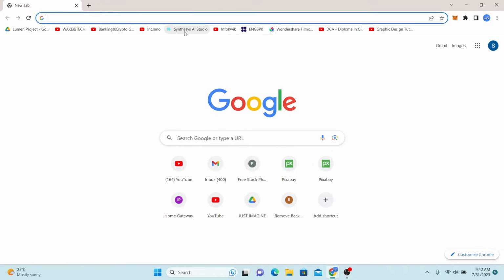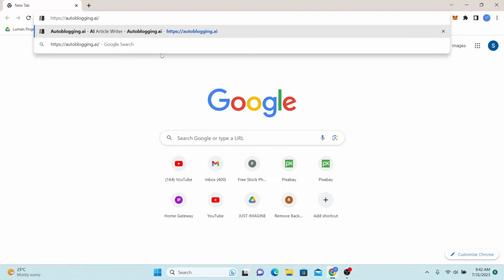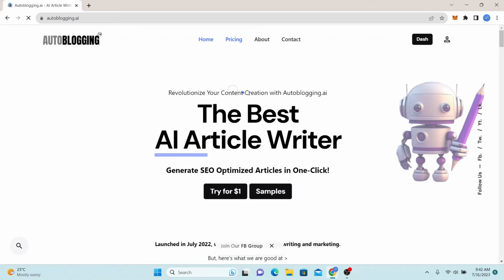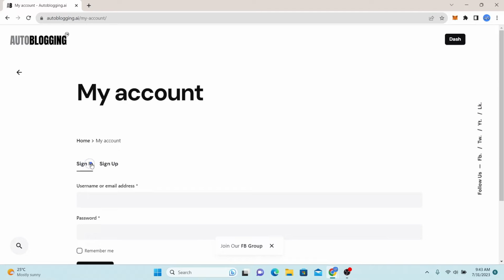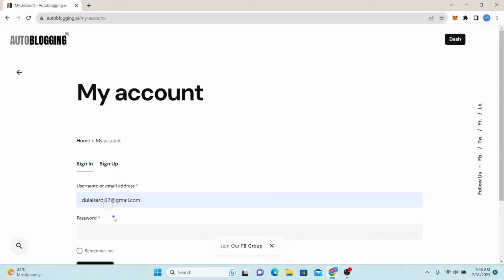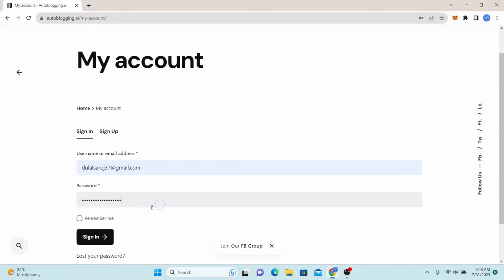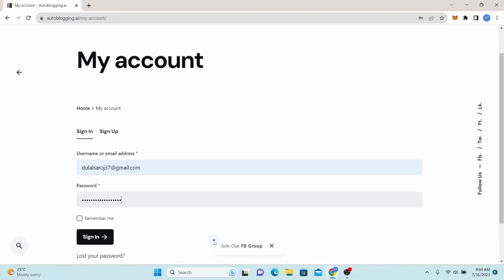Autoblogging.AI Login: How to Login Sign In Auto Blogging AI Account 2023?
In this groundbreaking tutorial, we'll walk you through the simple steps to log in to your Autoblogging.AI account, a cutting-edge platform that revolutionizes the way you create and manage blogs. Autoblogging.AI harnesses the power of artificial intelligence to automate content creation, curation, and publishing, saving you time and effort. Whether you're a blogger, content creator, or business owner, Autoblogging.AI will streamline your blogging journey and boost your online presence. Our comprehensive guide will show you how to access your Autoblogging.AI dashboard, customize your content preferences, and let the AI-driven system handle the rest. Say goodbye to manual content creation and say hello to effortless blogging success with Autoblogging.AI!